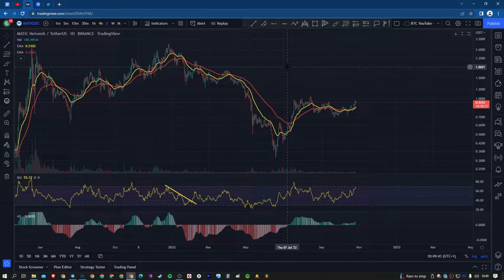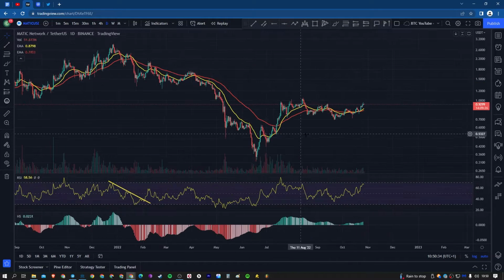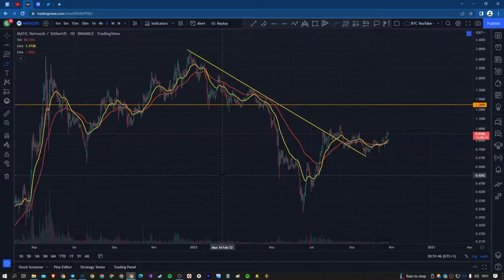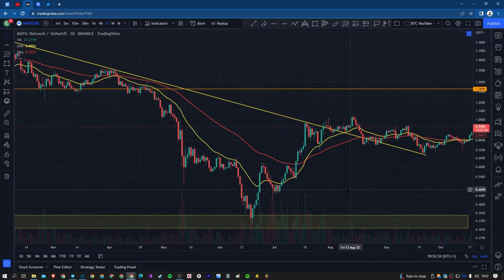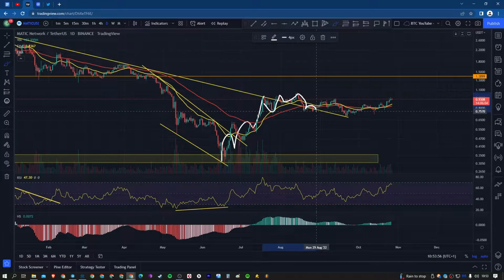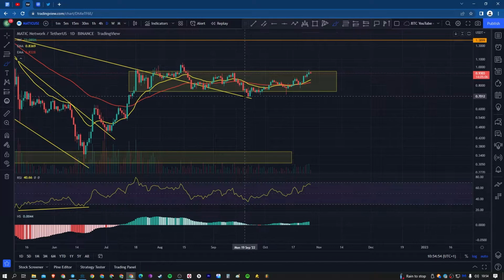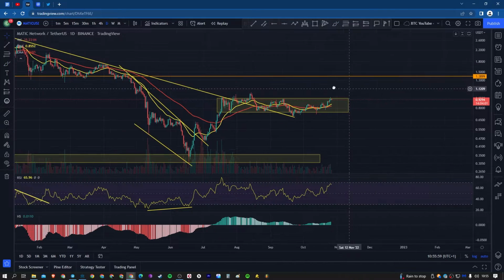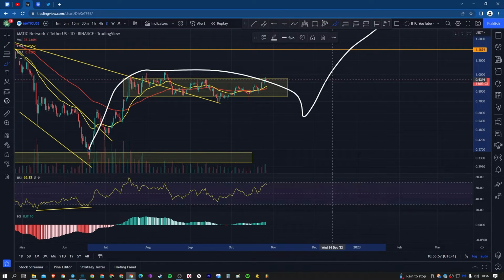IS POLYGON RECOVERING?! | TECHNICAL TARGETS | POLYGON PRICE PREDICTION | MATIC TECHNICAL ANALYSIS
This is how Polygon is looking today!